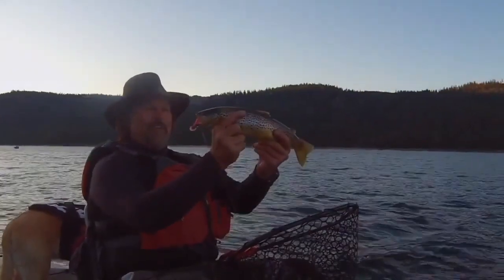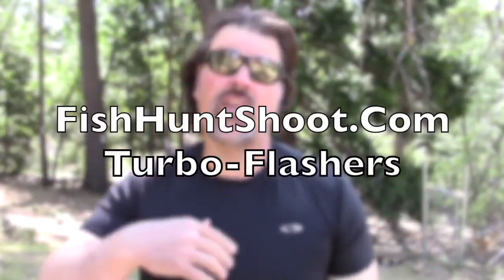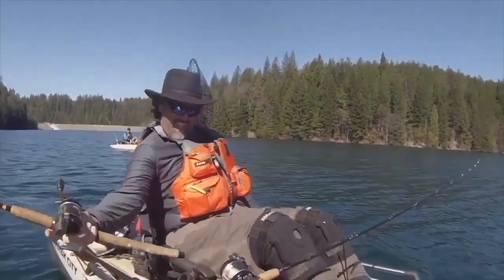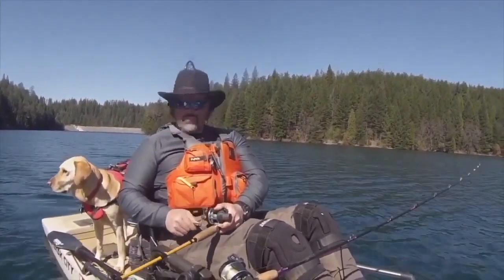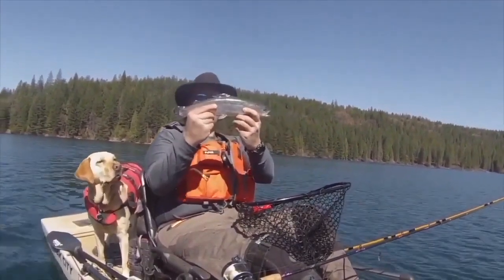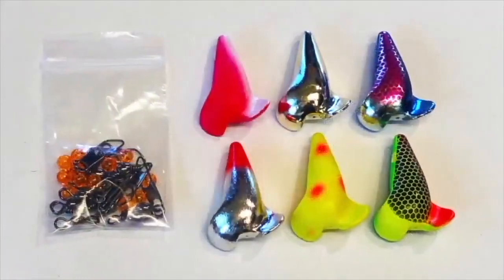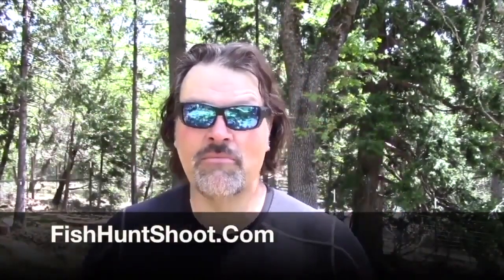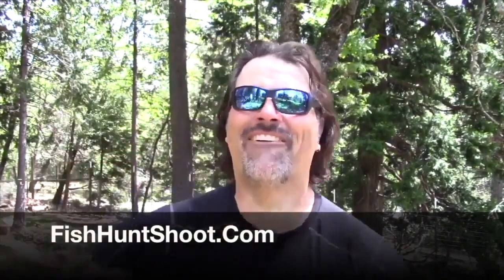The Best Rainbow Trout Flasher!